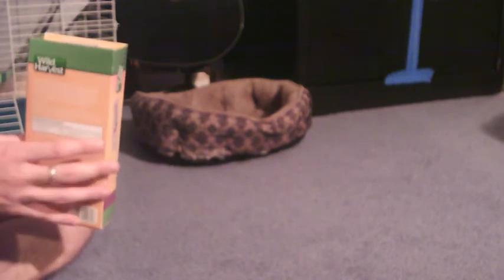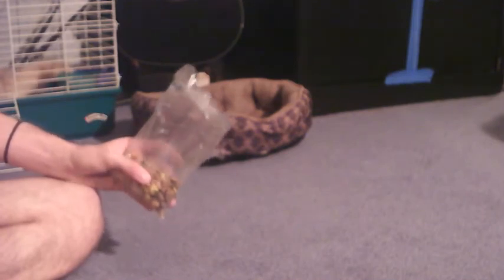ASMR James Franco Eating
Yep. Just a chill little video of James eating some food, me speaking softly and some other random sounds. Not much else.